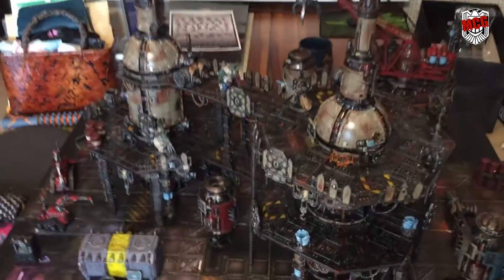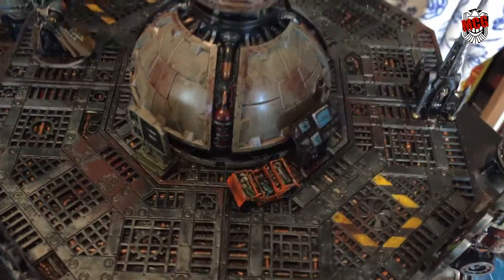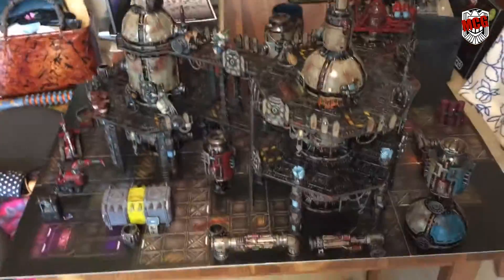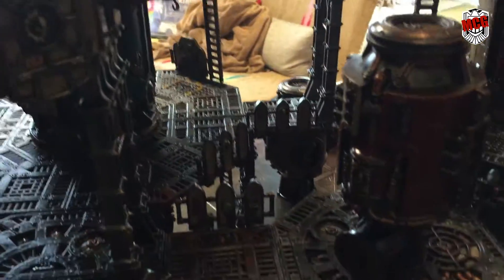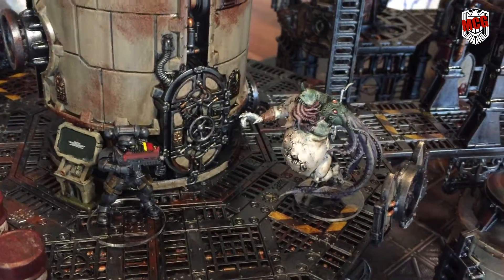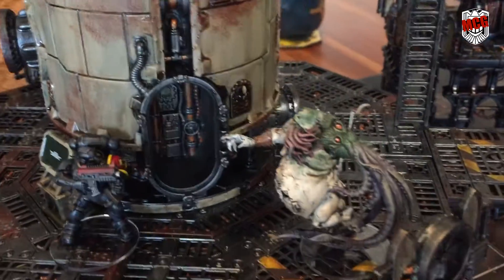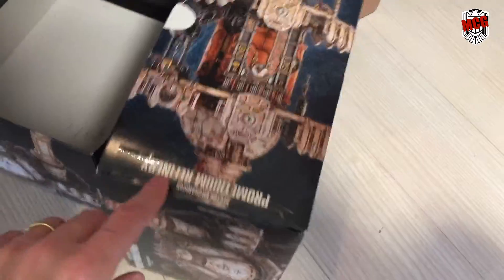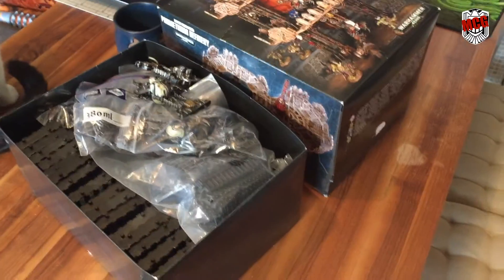Vlog April 2019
Promethium Refineries by Games Workshop. Painted and ready to rock.